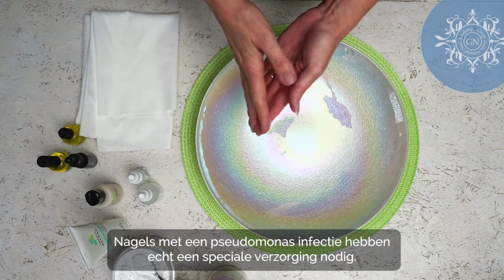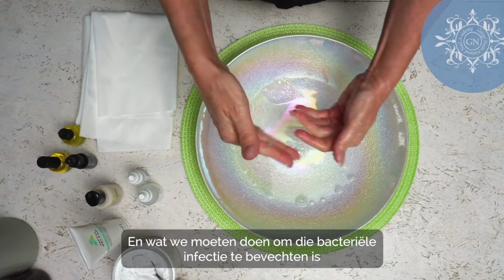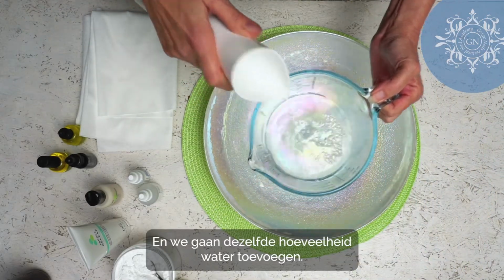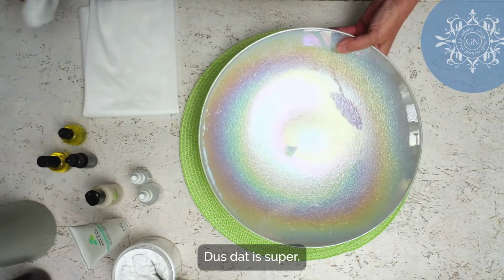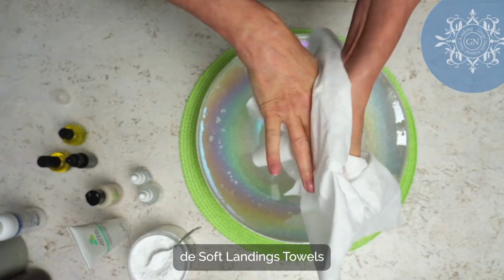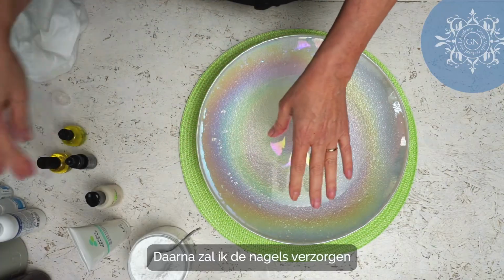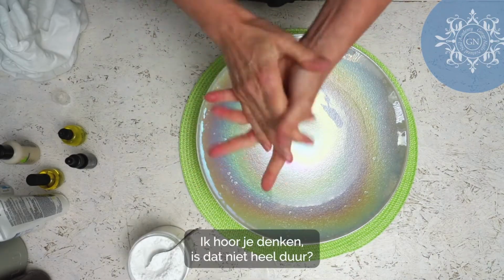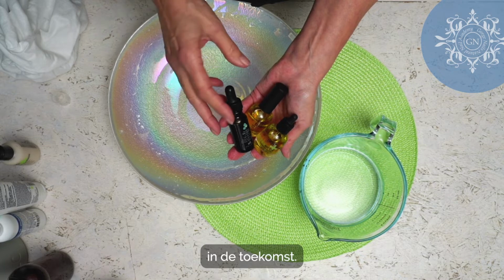RELEAF & RECOVERY for Green Nails at home or in the salon.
When you remove your nail coating & you see signs of green, it can be quite horrifying - so what can you do?
After removing all nail product, clean all your tools & table with soap and water, throw away all disposable products and files & start the recovery process.
You will be able to continue with nail coatings when all the color is gone from your nail plate - Propper maintenance & care of your nails will help prevent reoccurrence.
*These videos are a First Aid Guide for salons & salon customers & clients to prevent any nail problems becoming more serious.
If in doubt, or the nail problems become worse, contact a medical practitioner.*